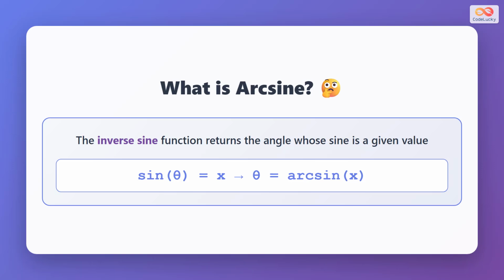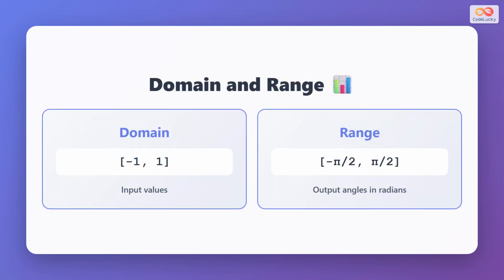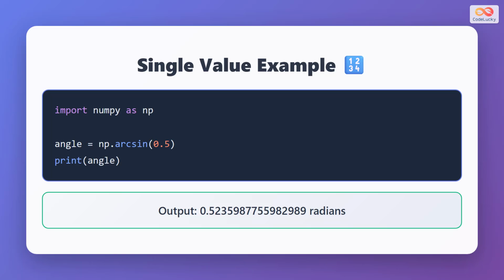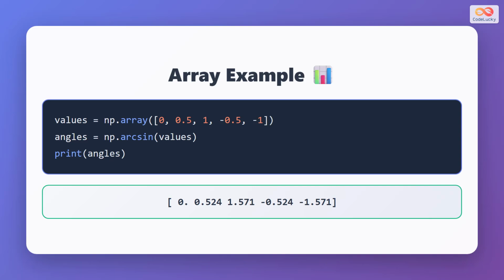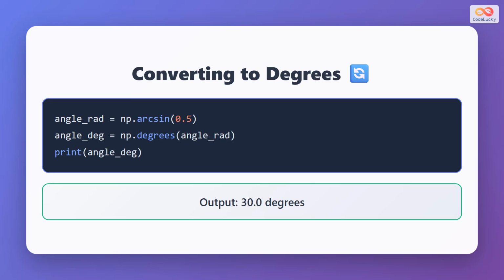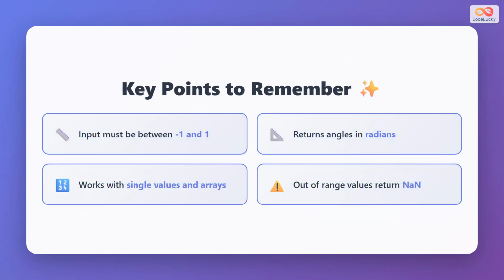NumPy arcsin() Tutorial - Calculate Inverse Sine Values in Python | Trigonometry Functions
Learn how to use NumPy's arcsin() function to calculate inverse sine values in Python! 📐✨

In this comprehensive tutorial, you'll master the np.arcsin() function and understand how to find angles from sine values. Perfect for data scientists, engineers, and Python developers working with trigonometric calculations.

🎯 What You'll Learn:
• Understanding the inverse sine (arcsine) function
• Domain and range of arcsin
• Basic syntax and implementation
• Working with single values and arrays
• Converting radians to degrees
• Important considerations and common pitfalls

Whether you're working on scientific computing, mathematical modeling, or data analysis projects, this tutorial will help you effectively use the arcsin function in your Python code. We cover everything from basic concepts to practical examples with clear explanations suitable for beginners.

💡 Key Topics Covered:
Inverse trigonometric functions, NumPy mathematical operations, radian to degree conversion, array operations, and error handling with out-of-range values.

Perfect for students, professionals, and anyone looking to strengthen their Python programming skills in scientific computing!

Chapters:
00:00 - Inverse Trigonometric Functions - Understanding np.arcsin()
00:22 - What is Arcsine?
00:51 - Domain and Range
01:23 - Basic Syntax
01:49 - Single Value Example
02:19 - Array Example
03:03 - Converting to Degrees
03:37 - Key Points to Remember
04:12 - Outro